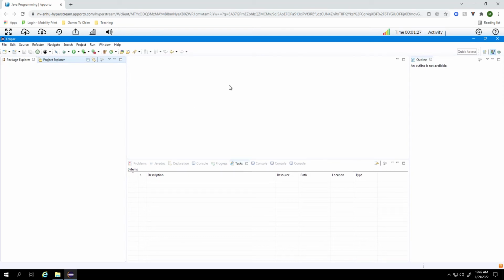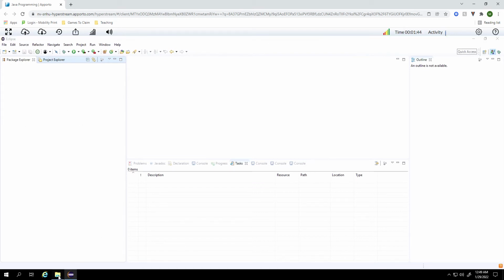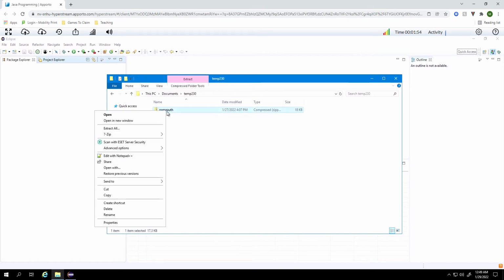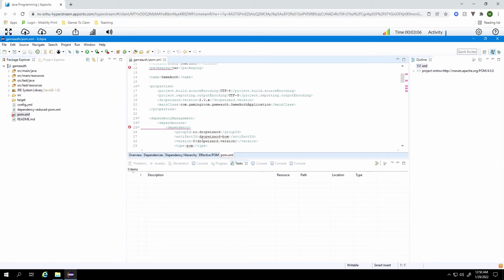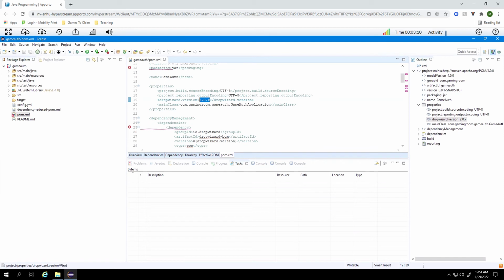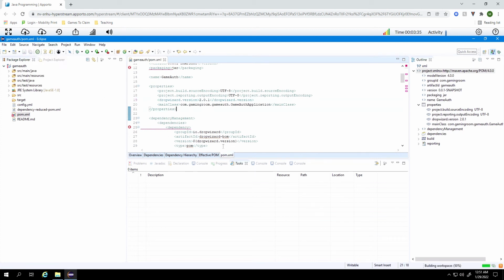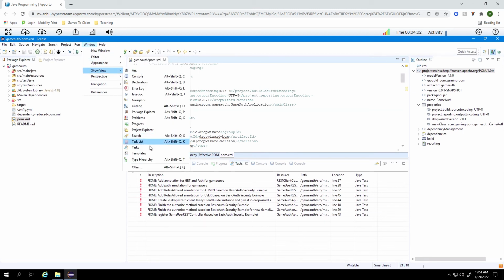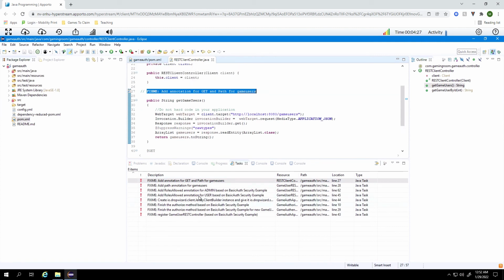SNHU CS-230 4-2 Project Import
For students of SNHU CS-230 or anyone looking to import a project into Eclipse, this short video will help you get up and running!